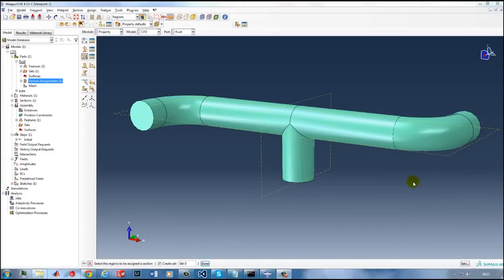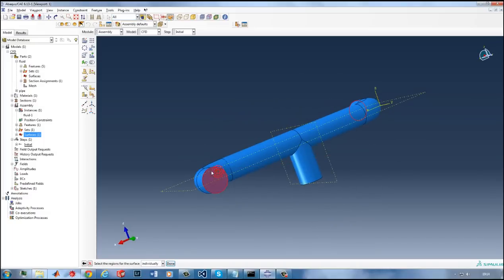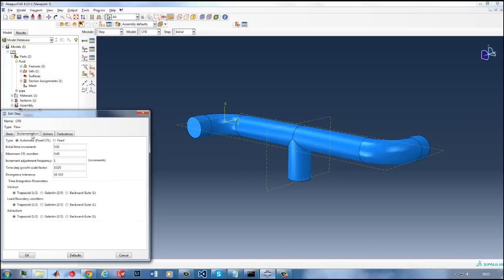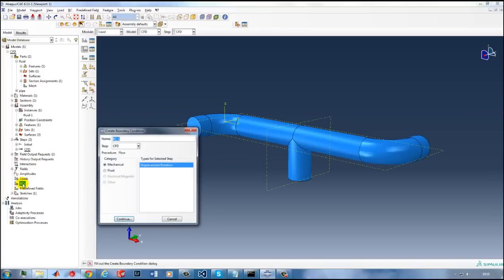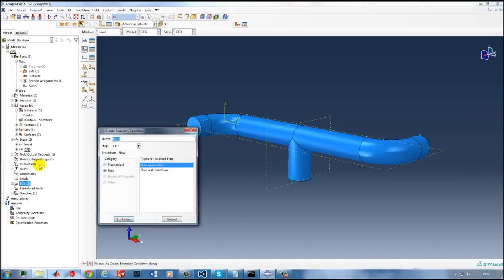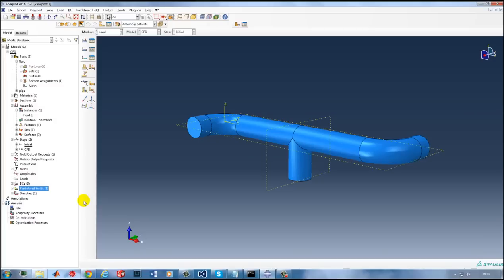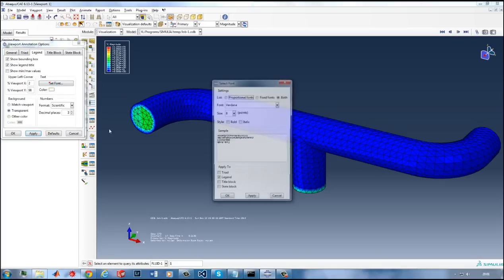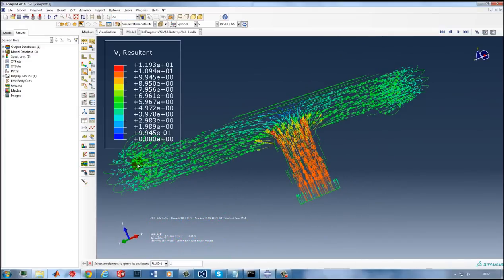Abaqus CFD Tutorial Part 2: Running a CFD Analysis